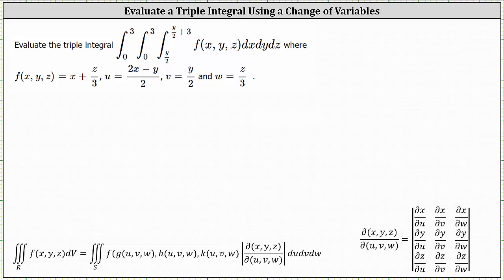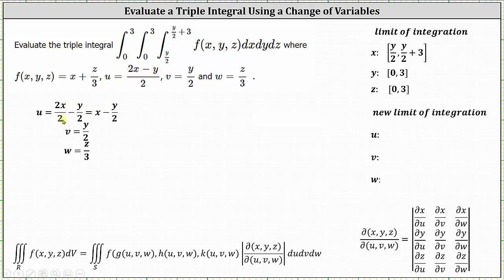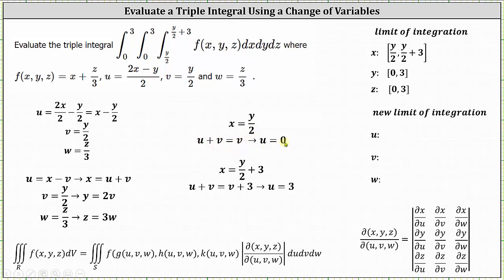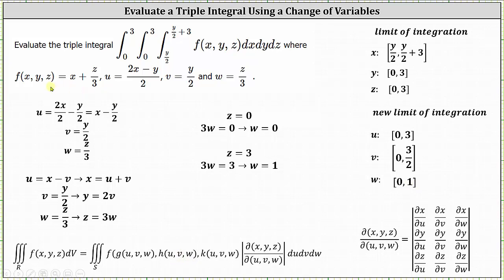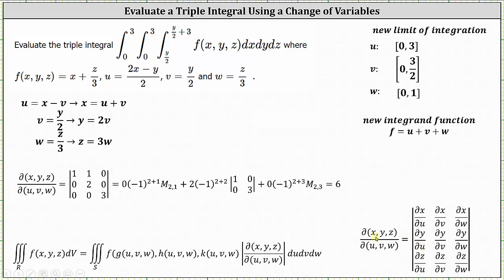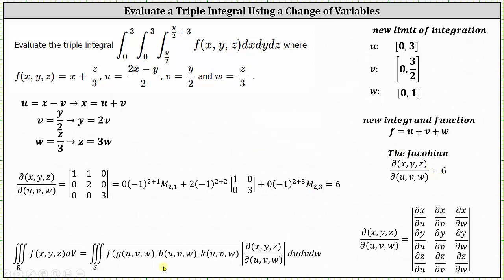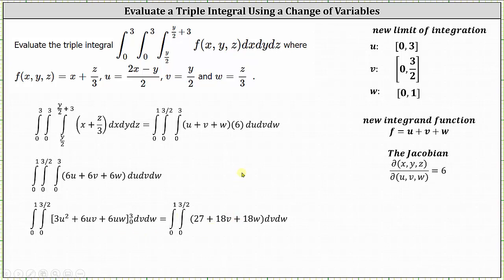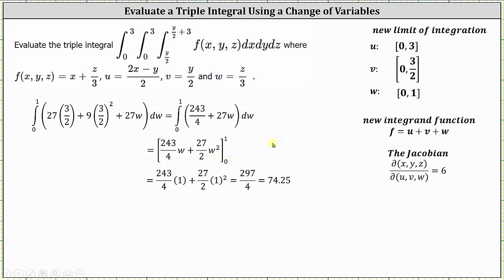Evaluate a Triple Integral Using a Change of Variables (Jacobian)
This video explains how to perform a change of variables to evaluate a triple integral.